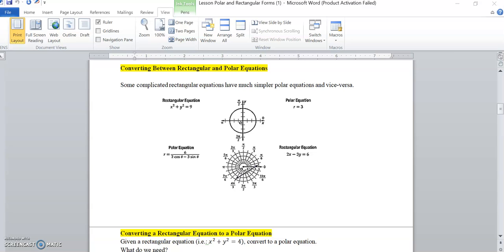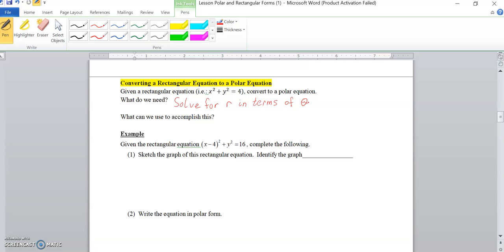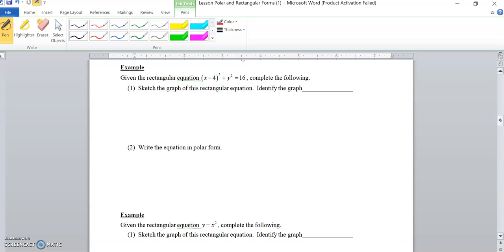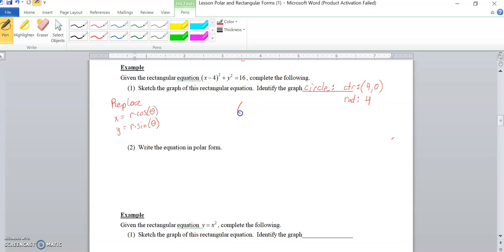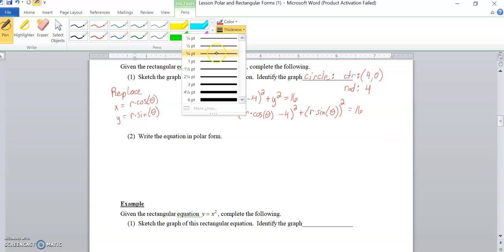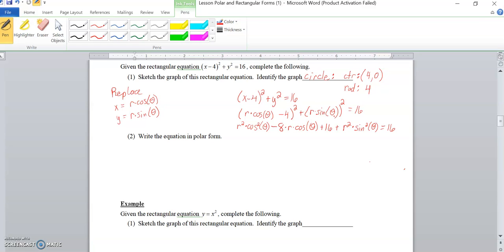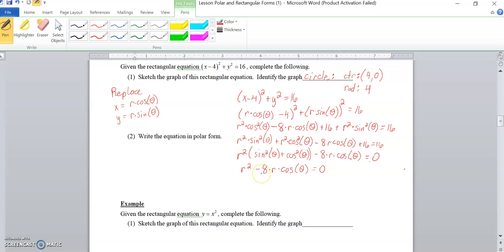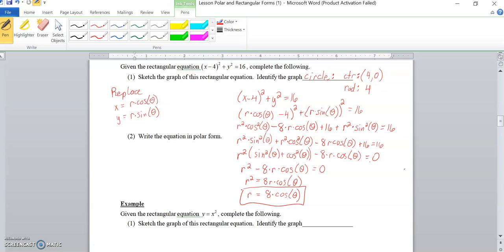Lesson 6-2 - Converting Equations - (Part 1)